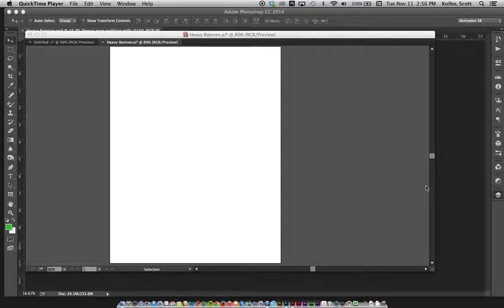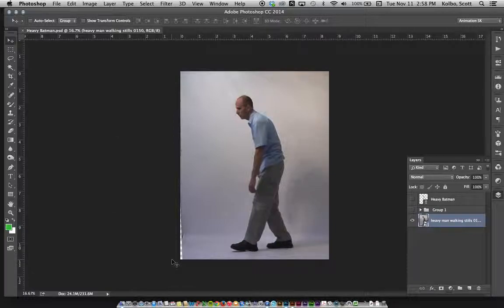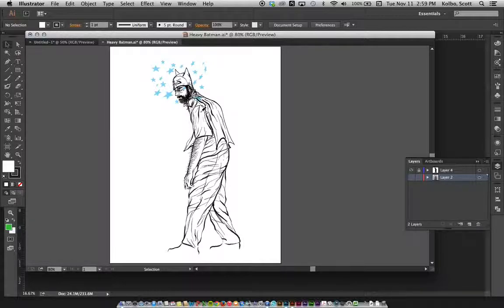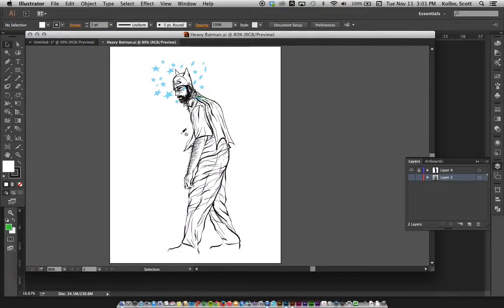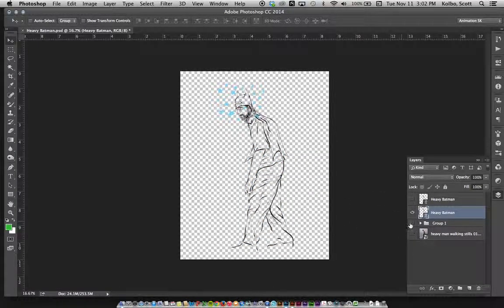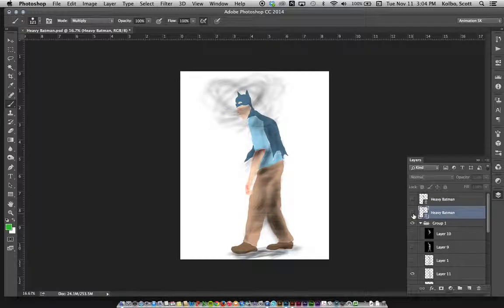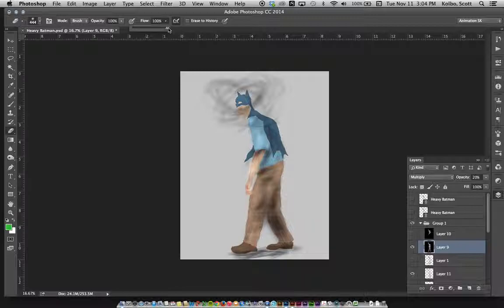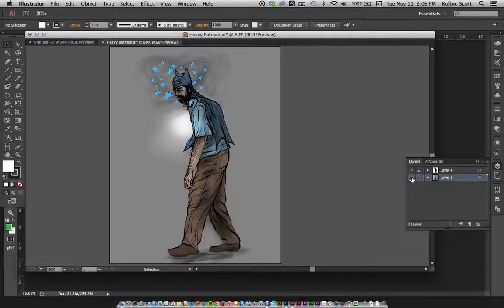Photoshop Illustrator Together 01